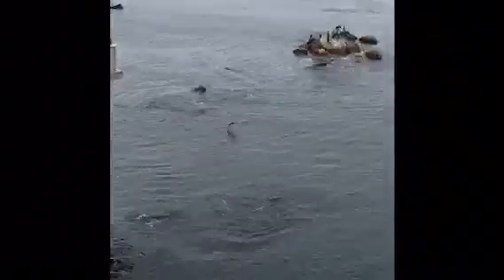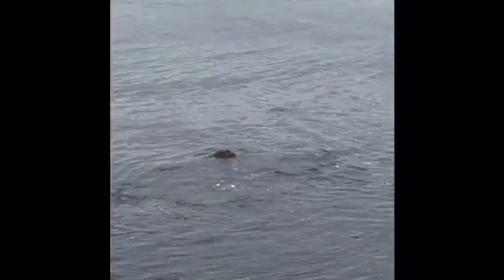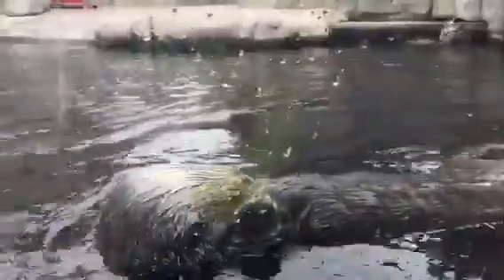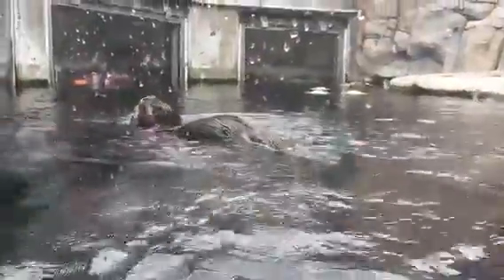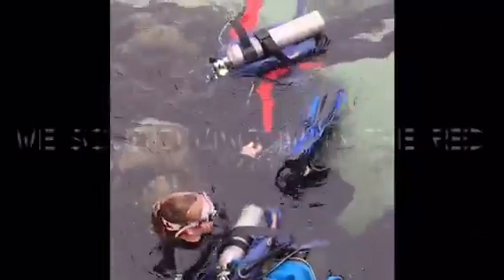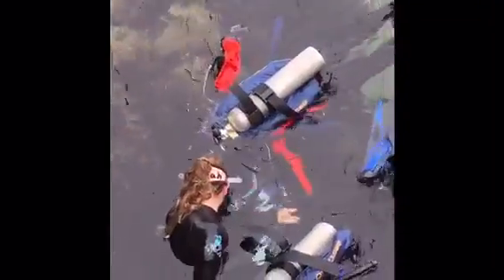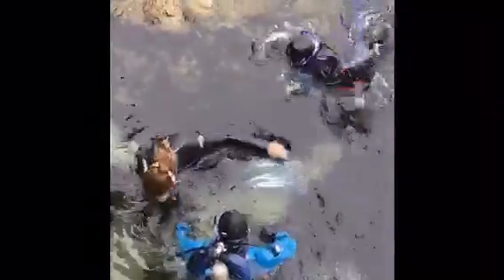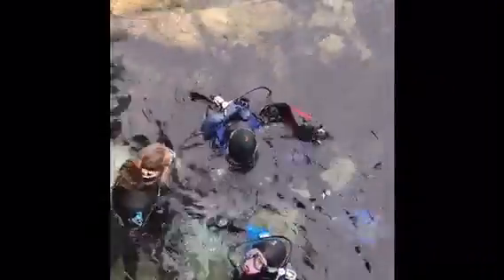Vacation day 1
Hey guys I'm back and I'm in California!